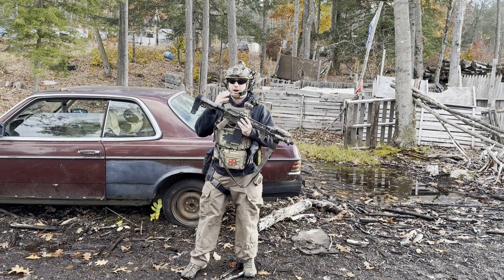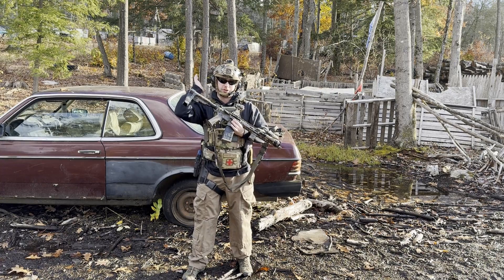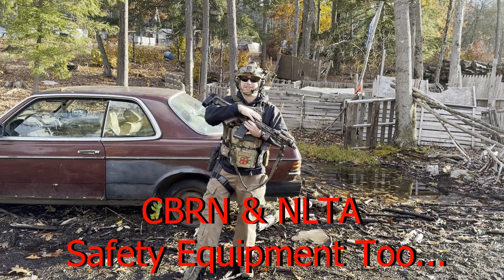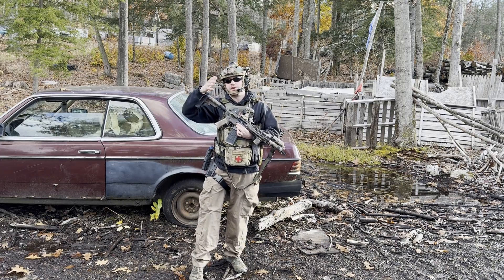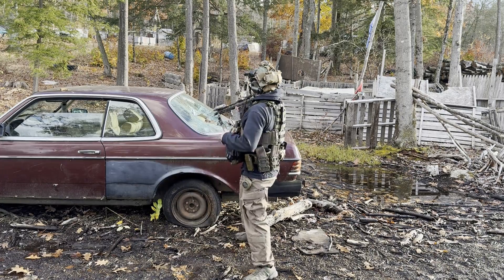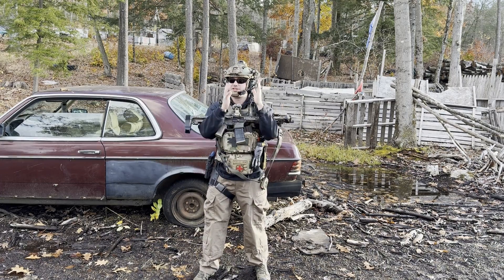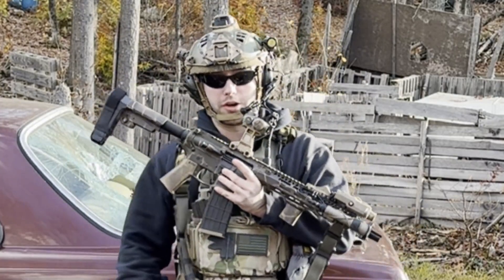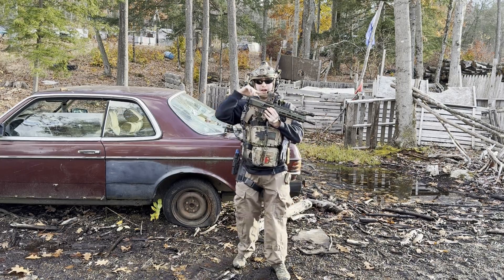TALL Mounts for RED DOTS: Even If You Don't Have Night Vision!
In this video, Tyler Discusses the advantages of using a tall mount for your red dot even if you don't have night vision. The risers/mounts shown in this video are the GBRS Lerna Mount and the Overbore Systems Mount. The Unity Fast Mount is also a great option.